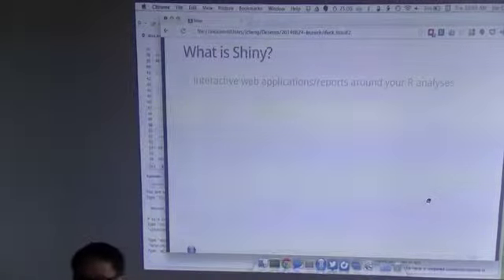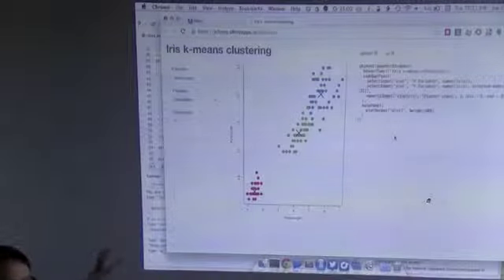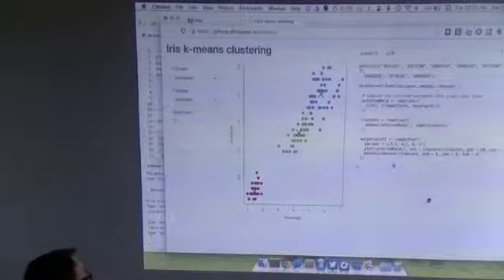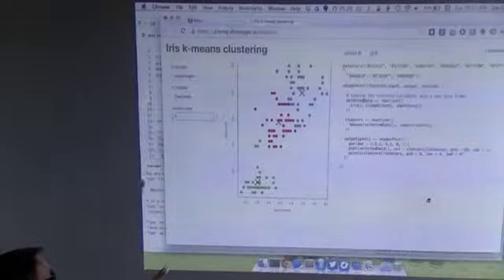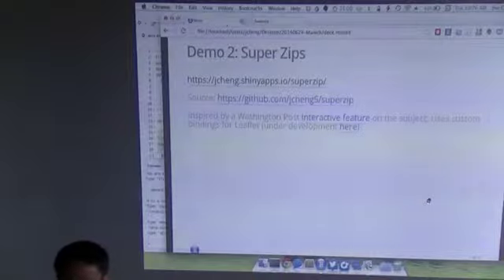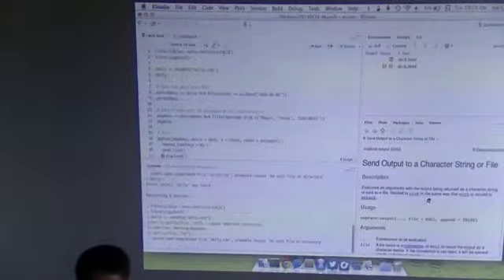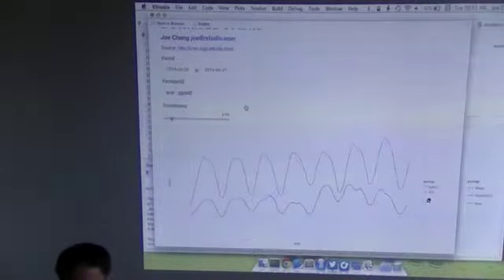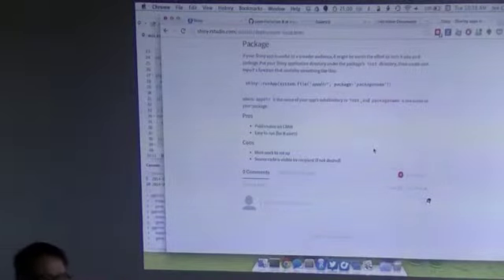Introduction to Shiny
Joe Cheng, Software Engineer at RStudio, Inc., gives an introduction to Shiny, which brings R analyses to life as web applications. Talk at the Munich useR Group, June 24th, 2014.